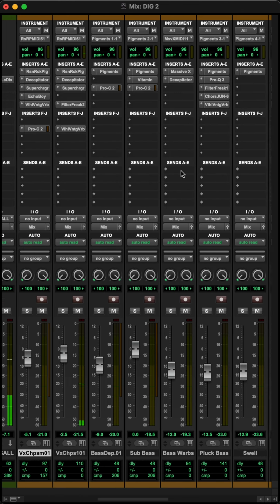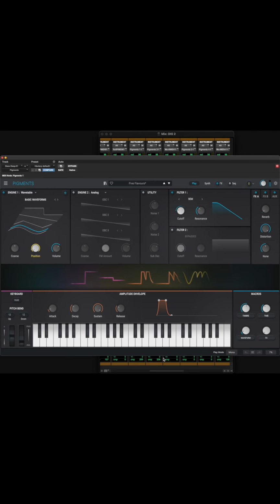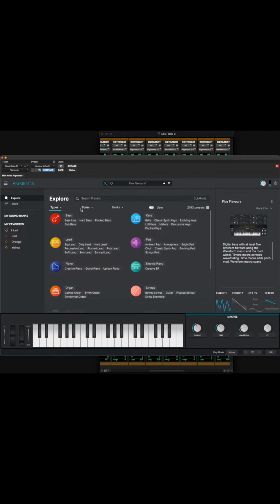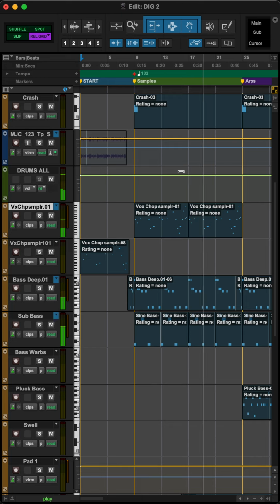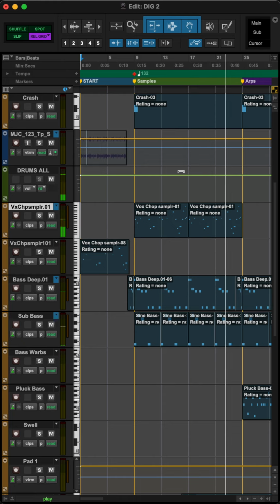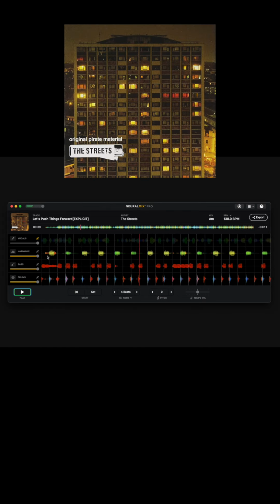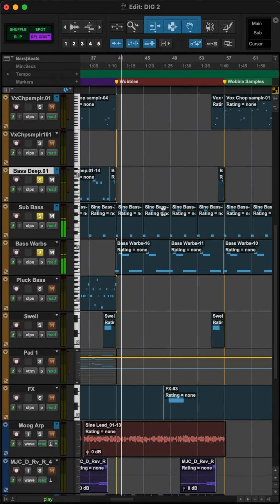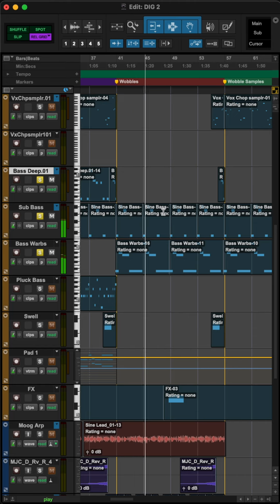More Power - Bass Production - Johann Sebastian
More Power is a single from Philadelphia based producer and artist, Johann Sebastian, influenced by the sounds of UK Garage.